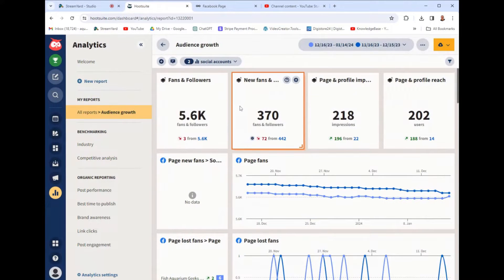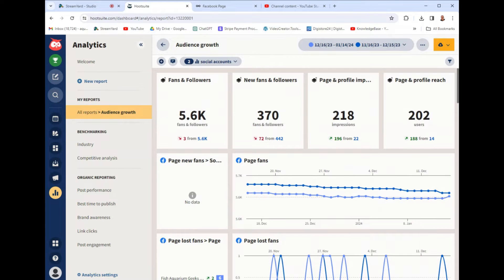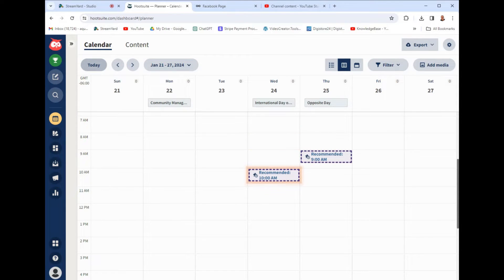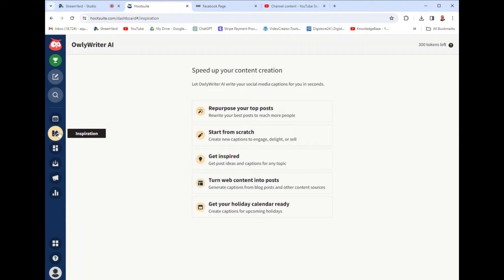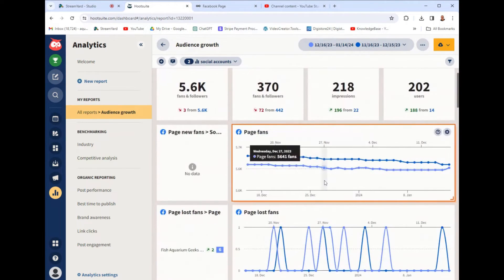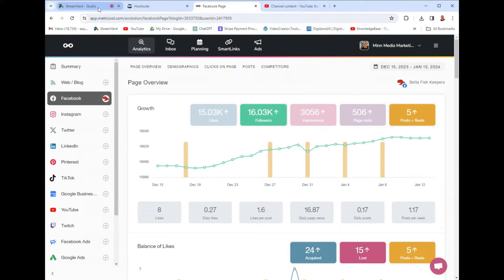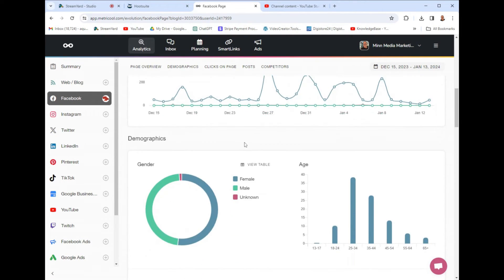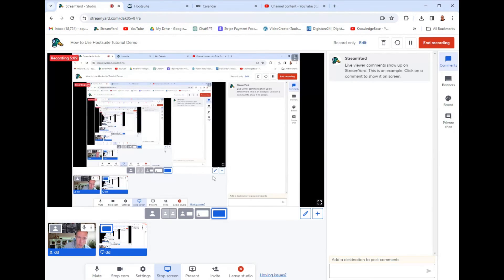How to Use Hootsuite for Social Media Management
Learning how to use Hootsuite is extremely easy. This tool has a very user-friendly, interface and simple navigation. You can first start by logging into your Hootsuite account and getting into the dashboard. From there the navigation menu will be on the left-hand side in small little icons. You can choose the planning feature to schedule out posts to be published in the future. You can also use all of the tools feature on this left navigation tab.

Hootsuite has a lot to offer and cost around $100 a month. It’s a great tool to help grow your social media and manage all of the notifications. Using Hootsuite is extremely easy and effective.

In the video, I talked about a different tool that I prefer using. It comes at a fraction of the cost, and does all of the same features. If you’re looking for something a little more basic and cheaper, but gets the job done, this will be the best for you.